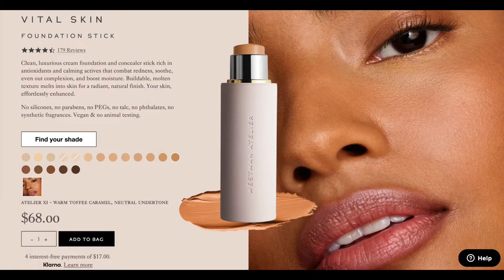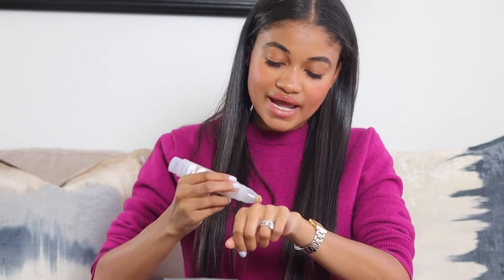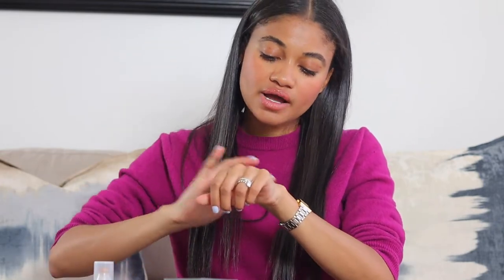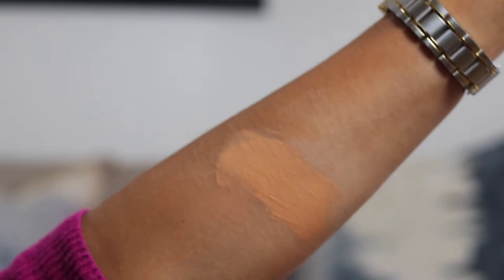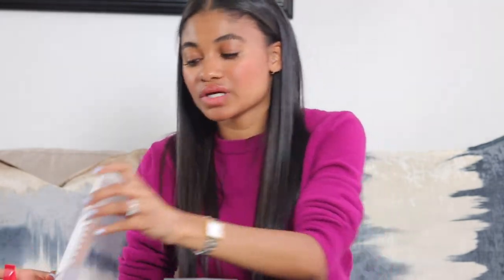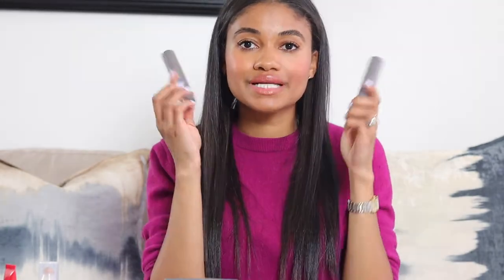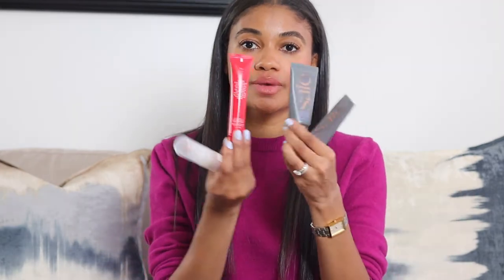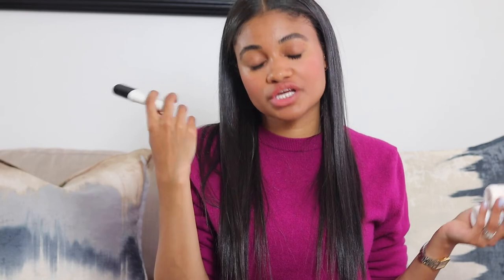CLEAN BEAUTY SKIN TINTS // Which of these clean skin tints is best for you?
This is about Clean Beauty Skin Tints, Which one will be best for you?

There are so many skin tints out there! Especially in the last year so many skin tints launched in the clean beauty world and the conventional beauty world. It is hard to know which clean beauty skin tint will work best for you! Today we are going to be talking through a lot of the new and older clean beauty skin tints to share with you which will work best for you!

C L E A N   B E A U T Y   S K I N   T I N T S   M E N T I O N E D:
- Milk Makeup Skin Tint Shade Medium Tan *Vegan*
- Westman Atelier Foundation Stick Shade IX & X *Vegan*
- MERIT Foundation and Concealer Stick Shade Buff & Sand *Vegan*
- LYS Beauty Serum Foundation in Shade TN6 *Vegan*
- Saie Beauty Skin Tint Shades Five & Six *Not Vegan*
- Arrive Beauty Skin Boost shade Tan *Vegan*
- Kosas Tinted Face Oil Shade 07 *Vegan*
- Ilia Serum Skin Tint Shade ST13 & 12.75 *Vegan*
- Ilia Foundation Shade Maraca & Bondaire *Vegan*

O T H E R   P R O D U C T S   M E N T I O N E D:
- LYS Beauty Gripping Primer *Vegan*
- It Cosmetics Foundation Brush *Vegan*

- Ilia Serum Skin Tint in Shades 13 & 12.75
- Ilia Serum Foundation in Shade Maraca
- Saie Beauty Slip Cover in Shades Five & Six
- Arrive Beauty Skin Tint in Shade Tan
- Merit Beauty Foundation in Shade Buff
- Westman Atelier in Shade Atelier IX & X